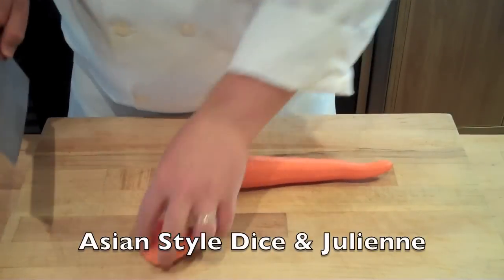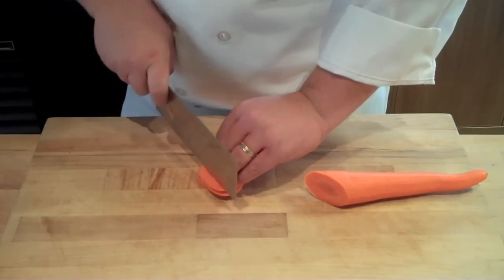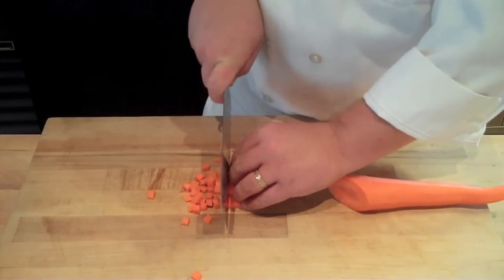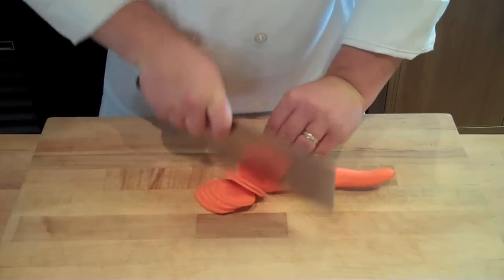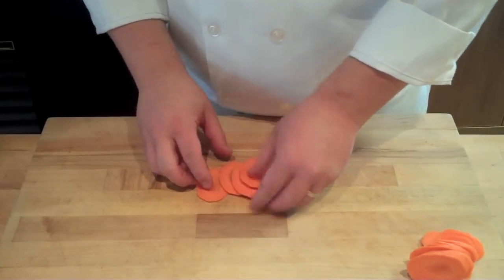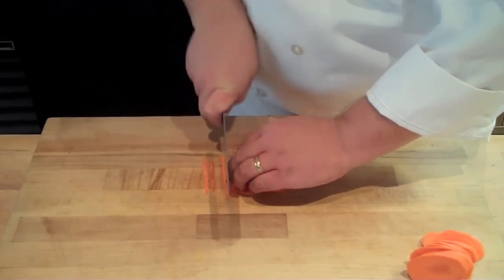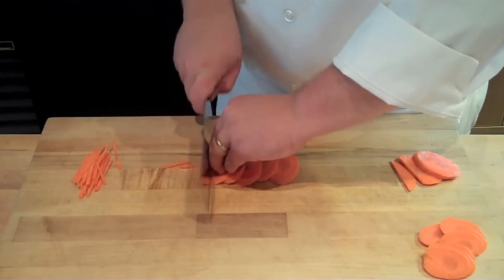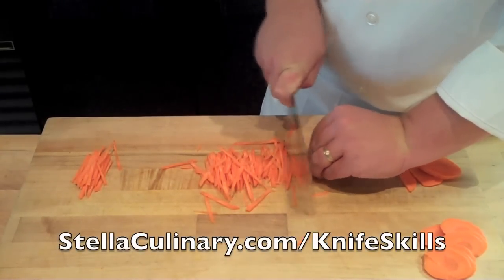Asian Style Dice & Julienne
This video will teach you the basic Asian style dice and julienne, which slightly differs from the European versions of the same technique.